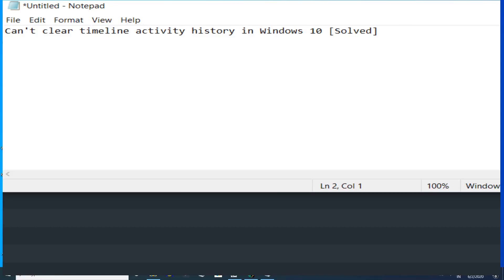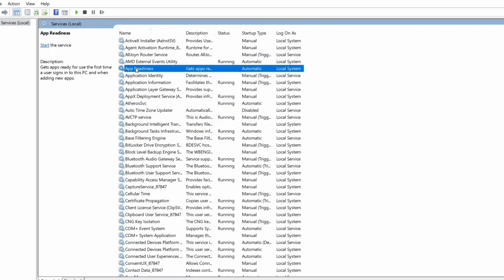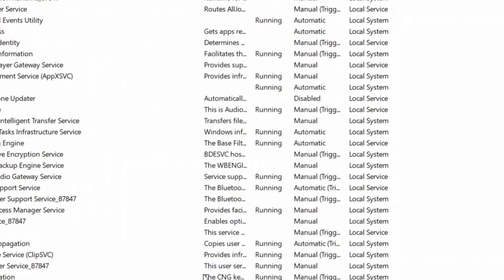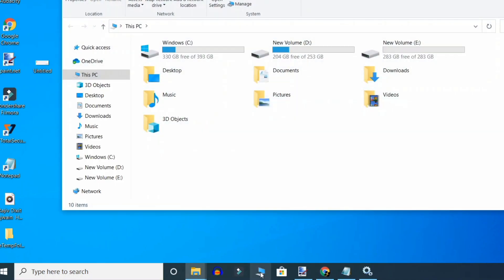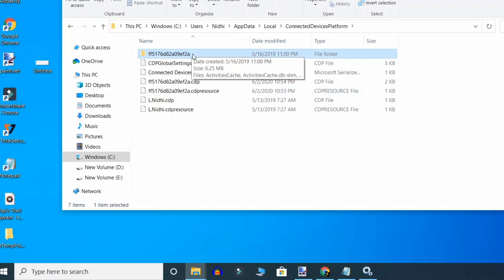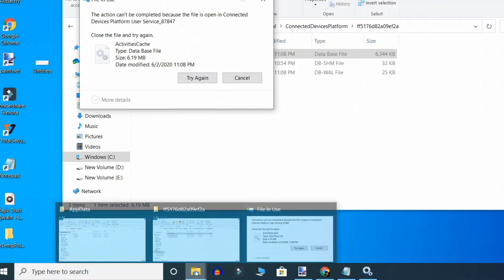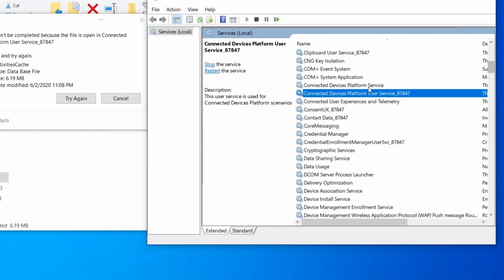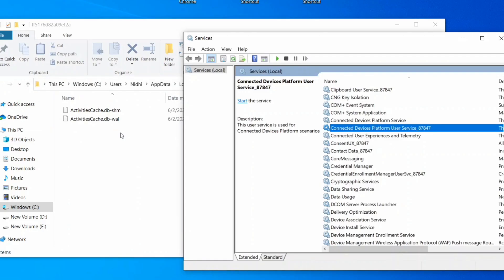How to fix "Can't clear timeline activity history in Windows 10"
C:\Users\%UserName%\AppData\Local\